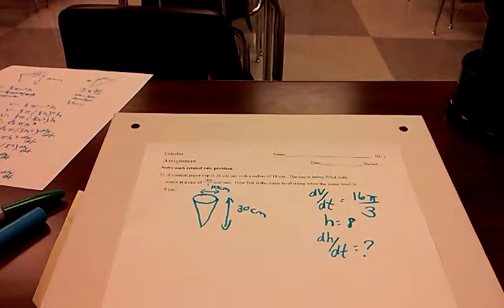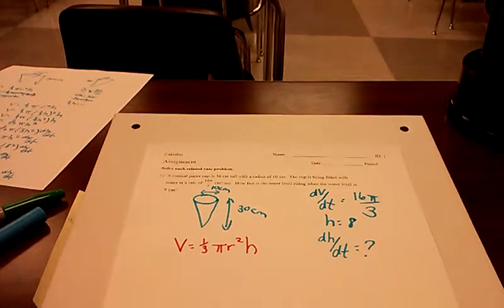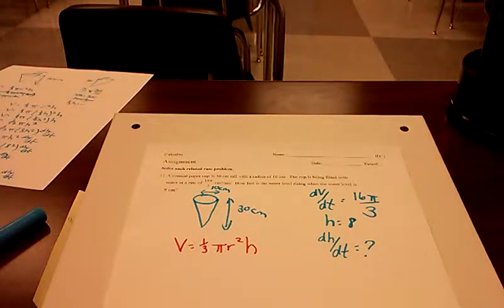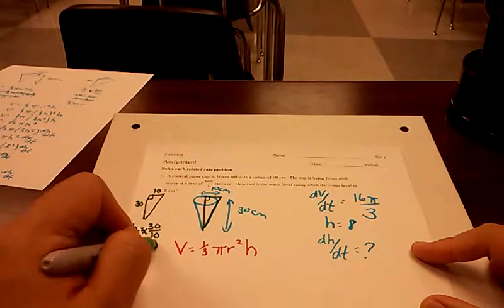Related rates part 1.6